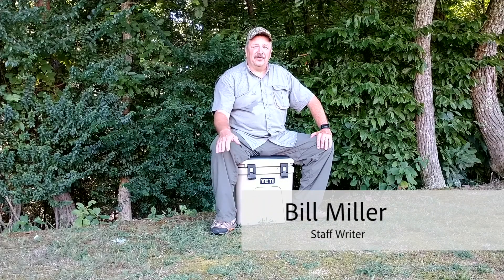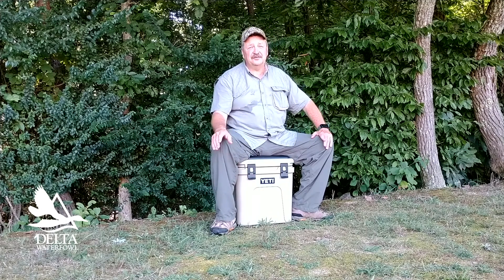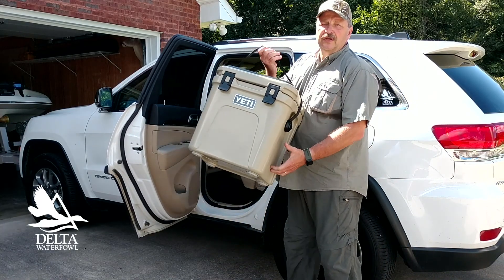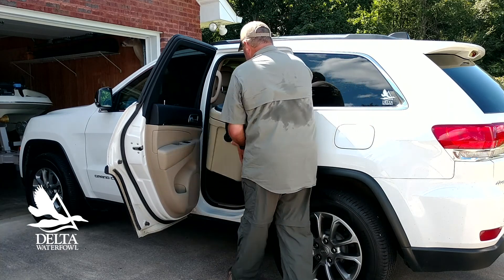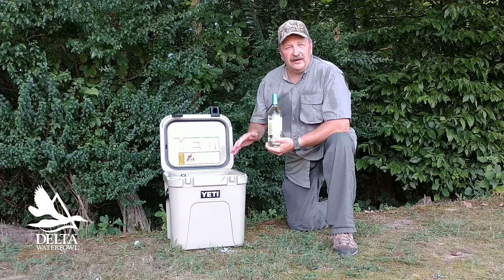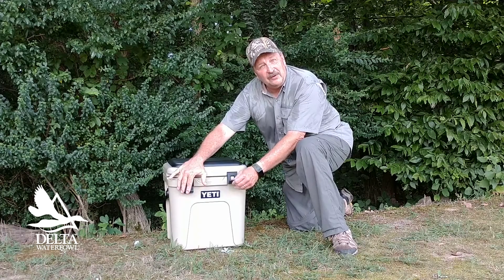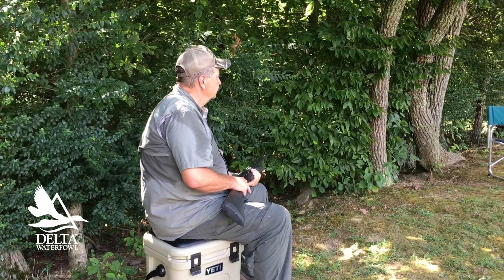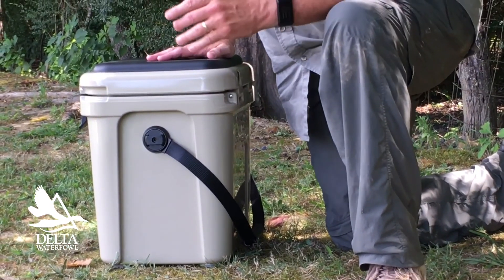Delta Tested – Yeti Roadie 24 Cooler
Sometimes small changes yield big results. That’s true of the redesign of the Yeti Roadie Cooler. The Roadie has been in the Yeti lineup for a while, but recent reengineering makes the new model 10 percent lighter, increases capacity by 20 percent, and ups ice holding capability by 30 percent. For the duck hunter, the height and rigidity of this cooler offers an even greater advantage. In the confines of a boat or blind, it doubles as a cooler and a truly comfortable place to sit … especially with the optional cushy seat cushion glued in place. There are even tie-down points at the handle connections, so you can secure it in place. Check out the redesigned Yeti 24 Roadie cooler at: yeti.com